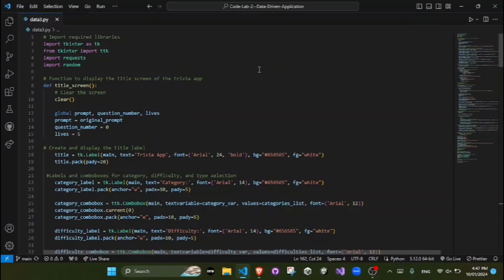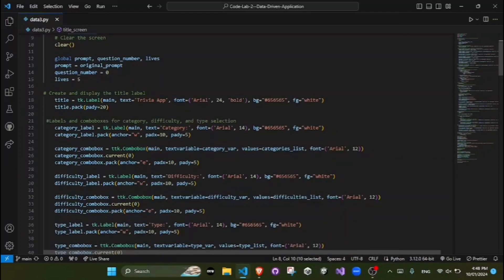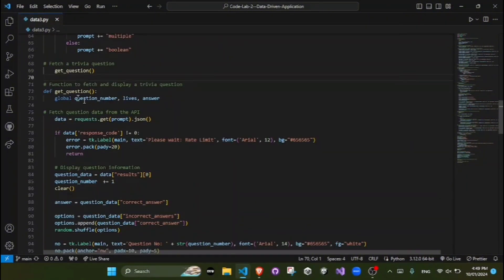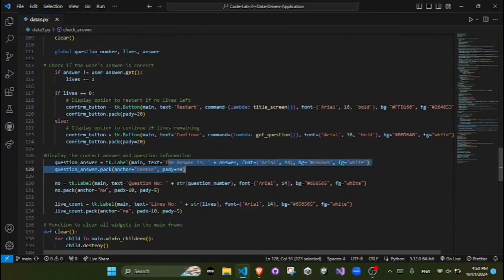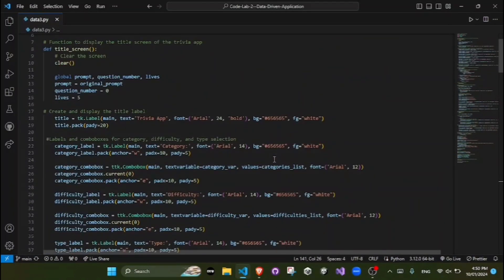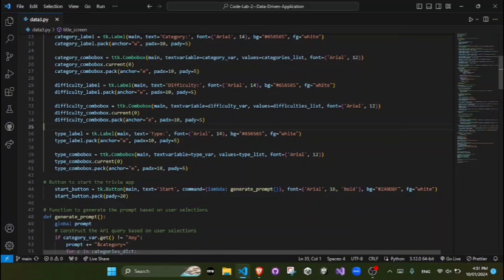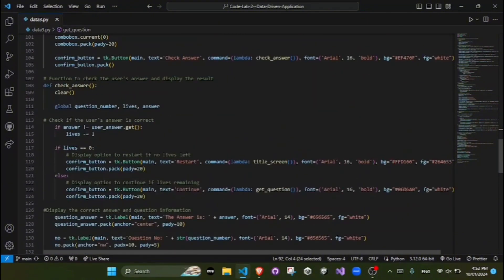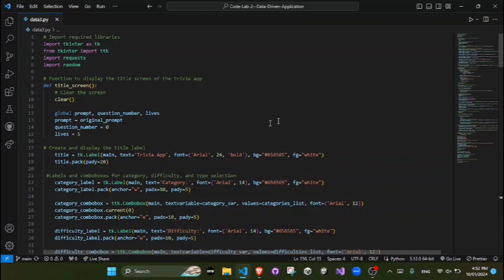Technical description of my data driven application “Trivia app” | code lab 2